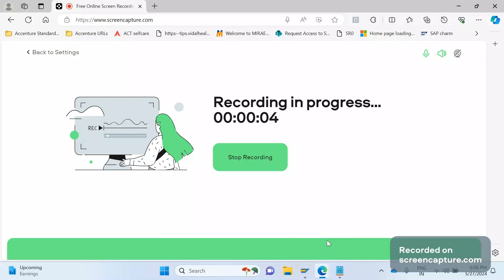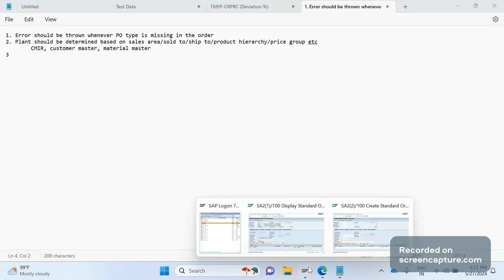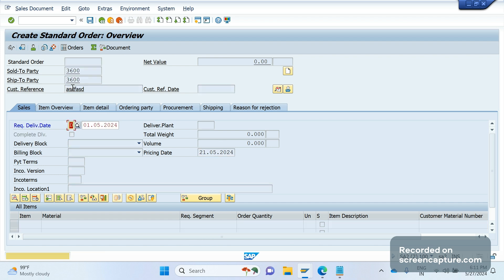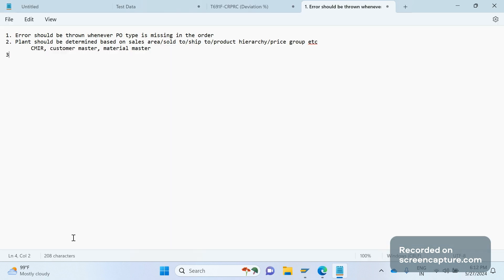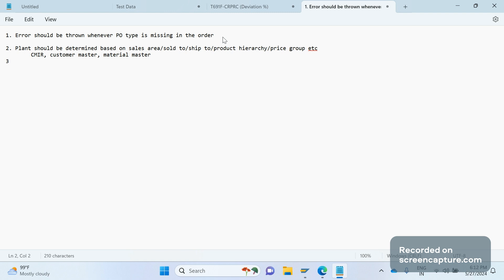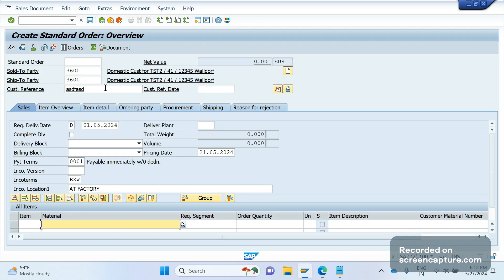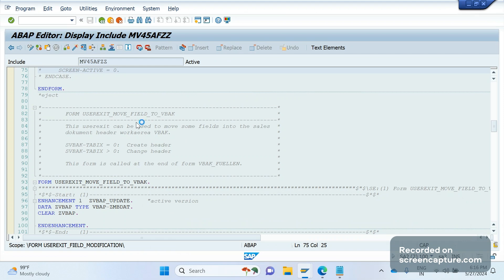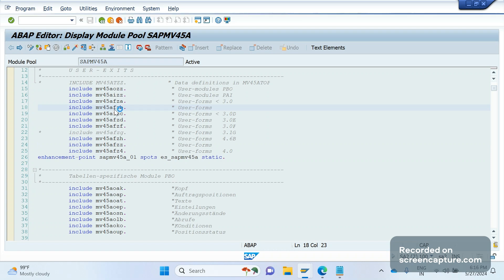How to analyze client requirement and how to go for solution (2024)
In this session, SAP SD AND ABAP LEAGUE SUPPORT Raj is going to discuss about How to analyze client requirement and how to go for solutioning (2024) in SAP SD.